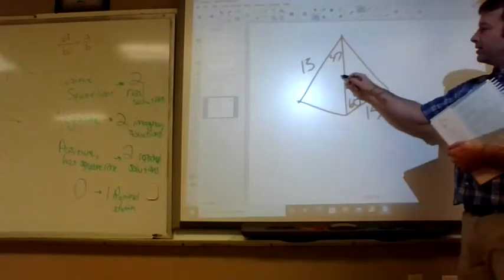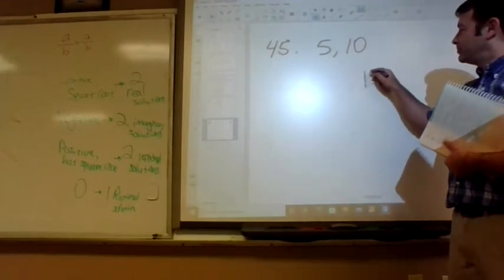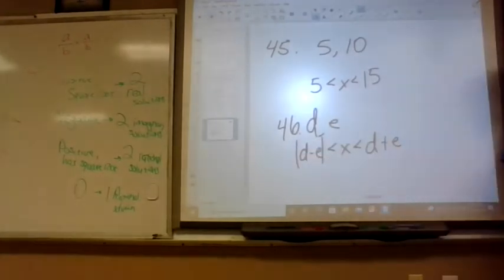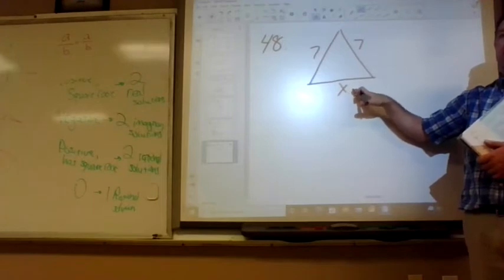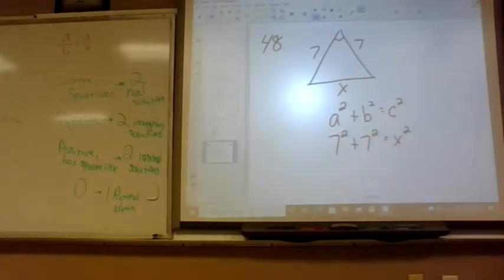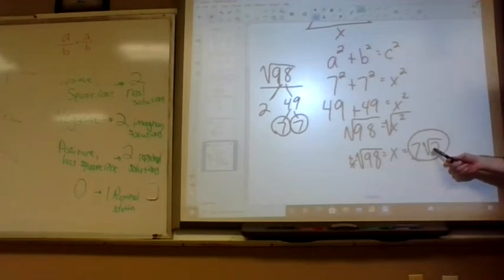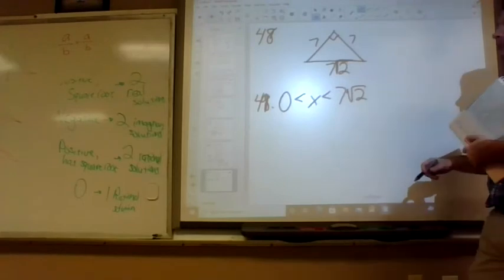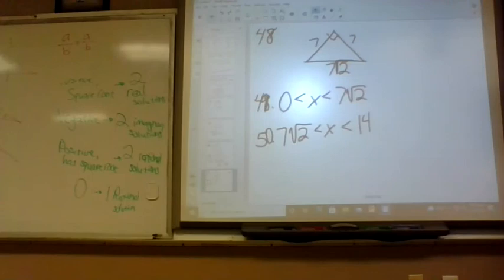Geometry pg 243 pt 2